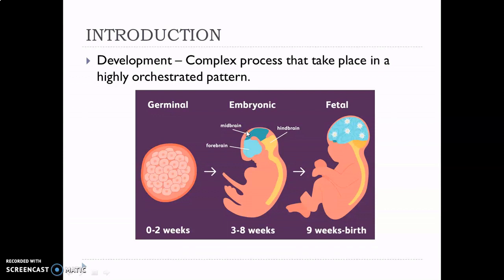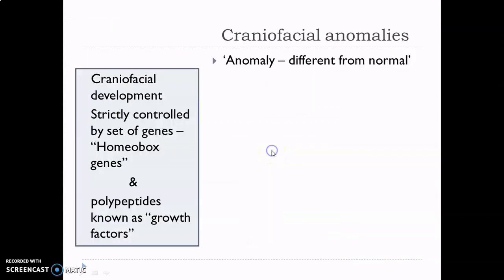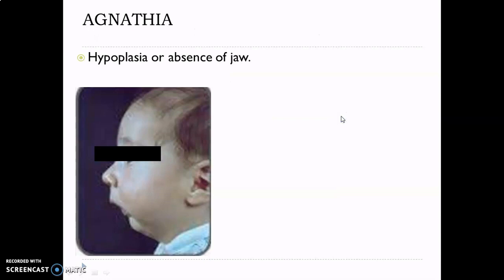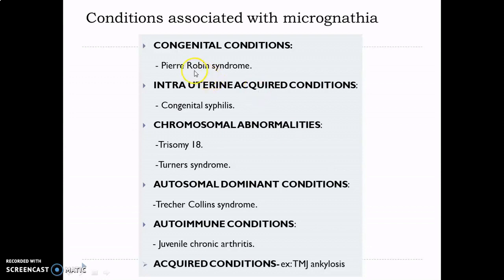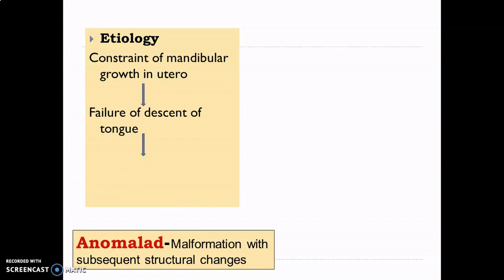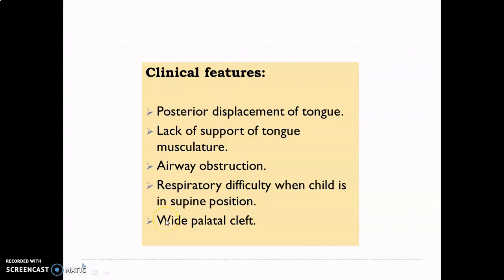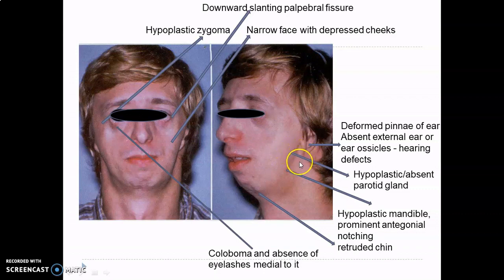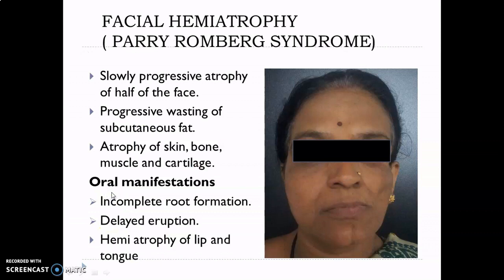Oral Pathology - Developmental Disturbances Affecting Jaws